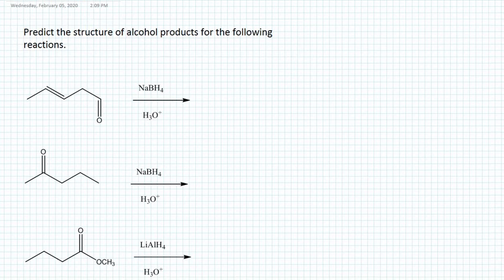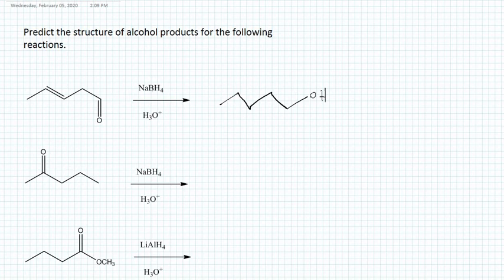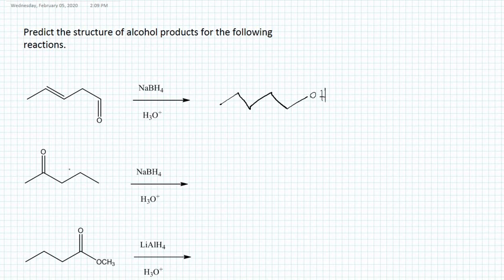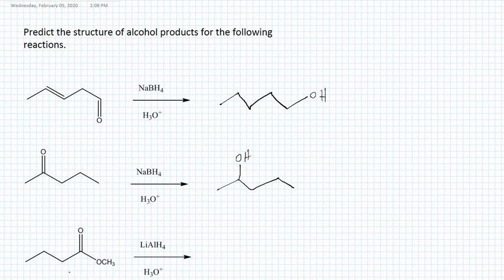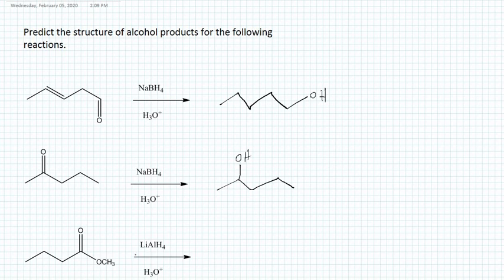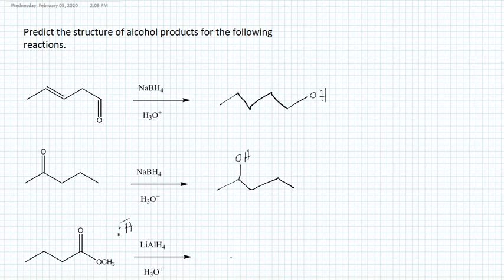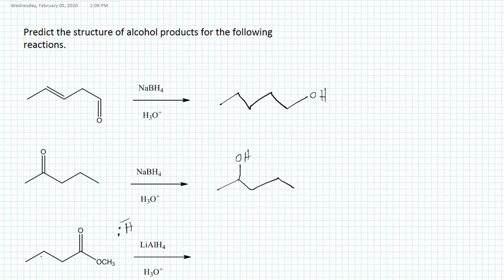Synthesis of Alcohols from Carbonyl Compounds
Alcohol Synthesis using reduction of carbonyl compounds